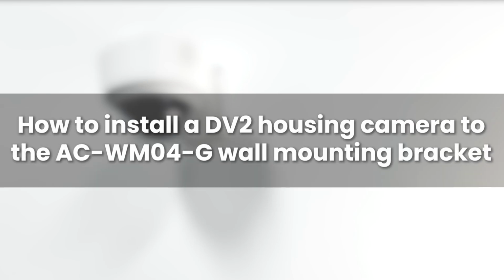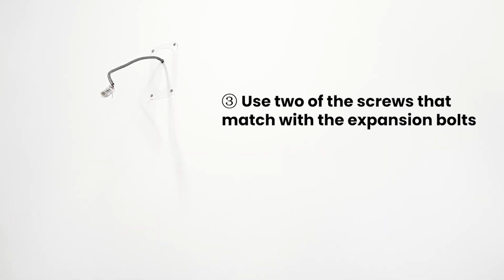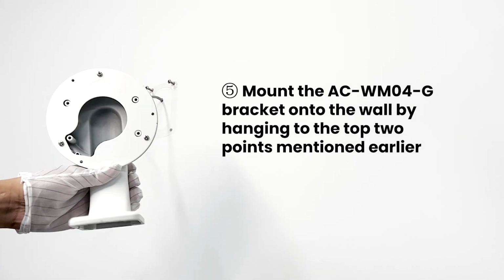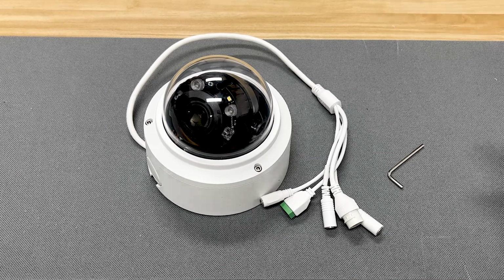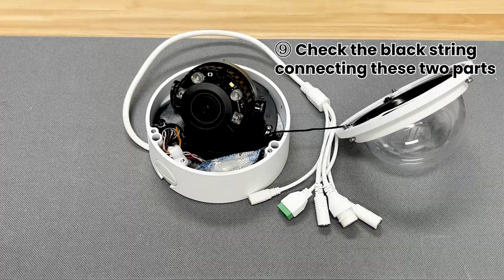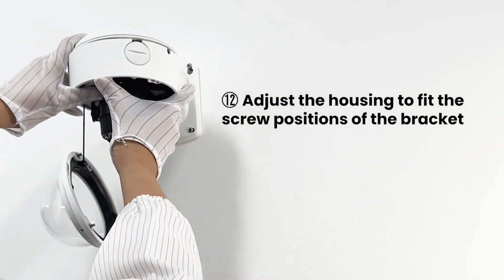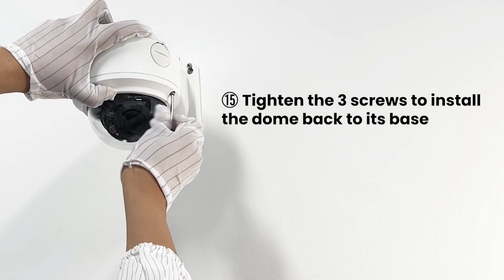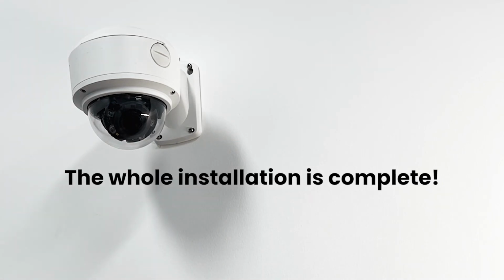How to install Homaxi camera housings to the mounting bracket (DV2, AC-WM04-G)?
By following this video, you'll learn how to install a DV2 housing camera to the AC-WM04-G wall mounting bracket. It has a simple and straightforward installation process that can be completed within a few minutes.
Experience the confidence that comes with our state-of-the-art surveillance technology, which not only acts as a powerful deterrent but also provides you with the ability to monitor your property remotely, ensuring you're always connected and informed.

📋 Video Outline

00:00 - Intro
00:12 - Mount the AC-WM04-G bracket onto the wall
01:13 - Separate DV2 housing camera from the base
01:43 - Install a DV2 housing camera to the WM04-G wall mounting bracket